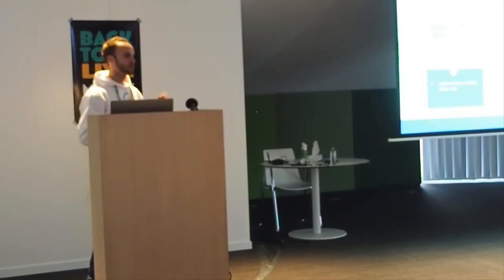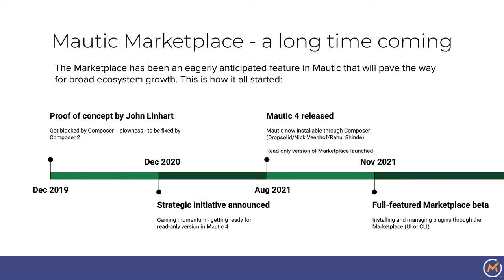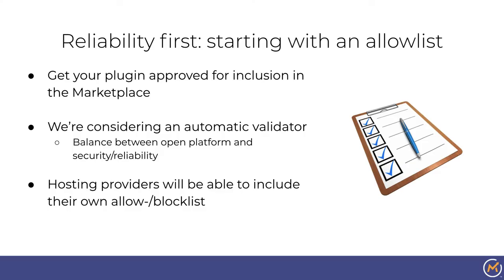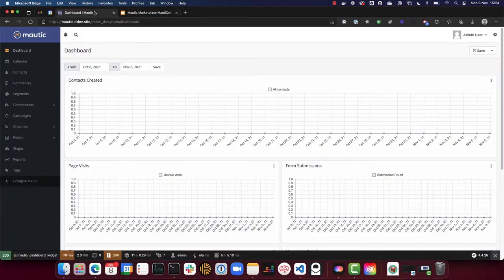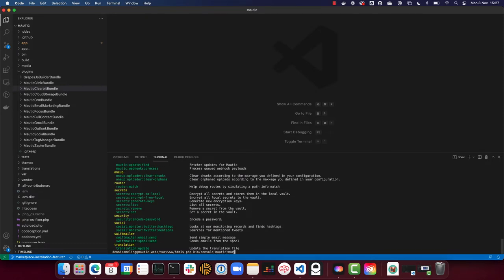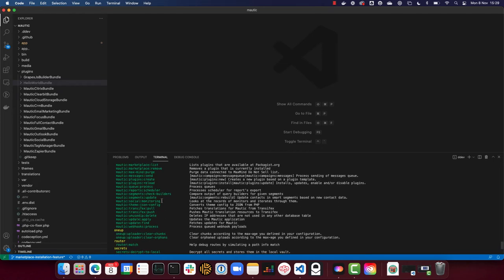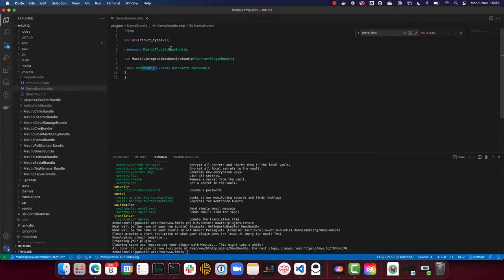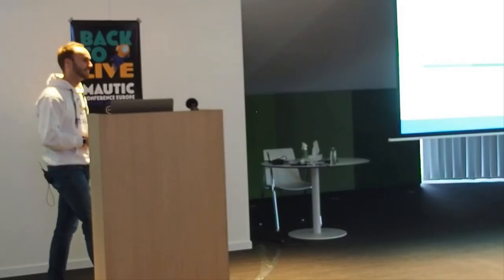Installing plugins through the Mautic Marketplace - Dennis Ameling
Since Mautic 4, the Mautic Marketplace has been available as a read-only beta. We know that many of you have been eagerly waiting for the ability to actually install plugins through the Marketplace - that time has now come!

In this session, Dennis Ameling will show you a first version of the fully working Marketplace. The session is designed mostly for users of Mautic, but contains some useful information for plugin developers as well.

Topics that will be covered are:
- Opening the Marketplace in Mautic
- Finding plugins in the Marketplace
- Installing and activating plugins (both through the UI and the CLI)
- What developers need to do for their plugin to work with the Marketplace
- Next steps for the Marketplace
- Gathering feedback